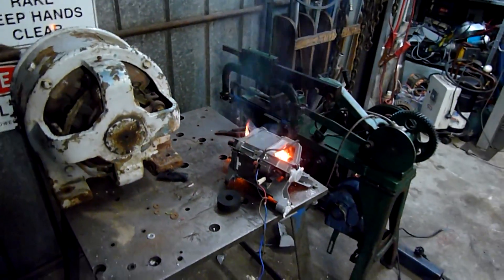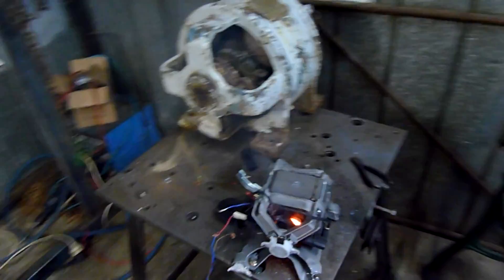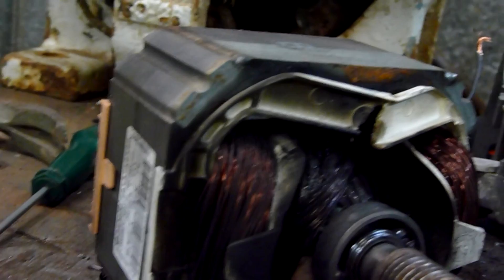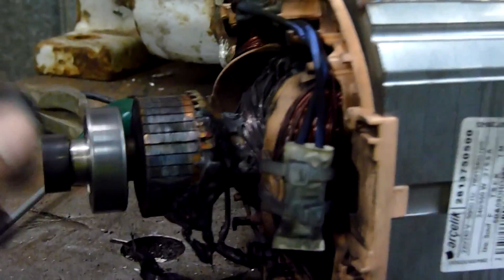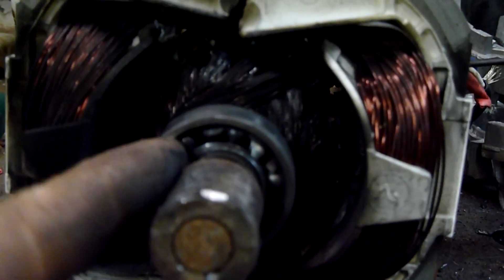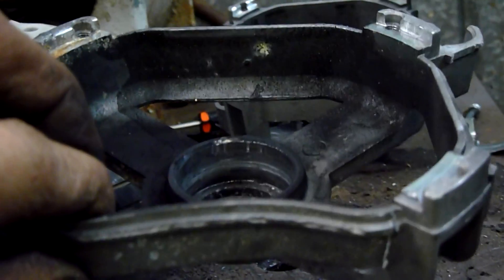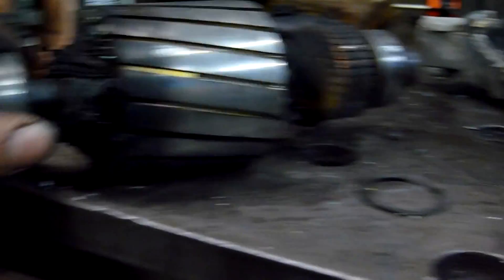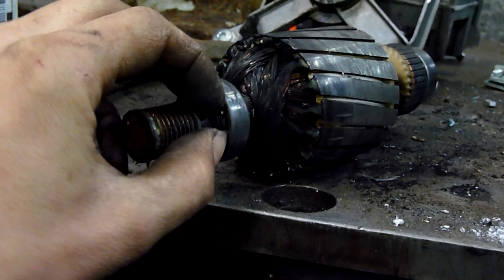Washer Motor Self Destruction at 20,000RPM (Bearing Failure)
Ball Bearing races do not like running dry with Silicon Carbide dust in them :D

Silicon carbine wheels are used to grind Tungsten Carbide - IE Lathe tools and Tig Electrodes, the sand like granules that come off them have a catastrophic effect on bearings and sliding surfaces!

Do not try this without proper body and face protection equipment!, I was wearing full chest leather apron and full face and neck visor.